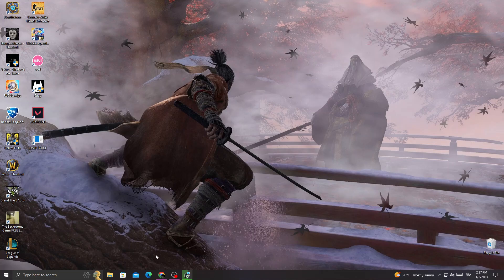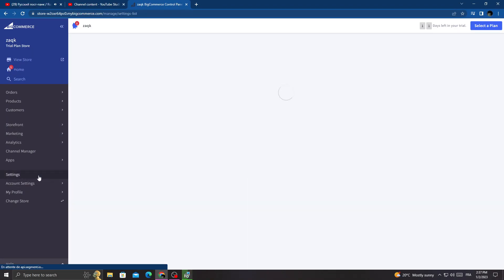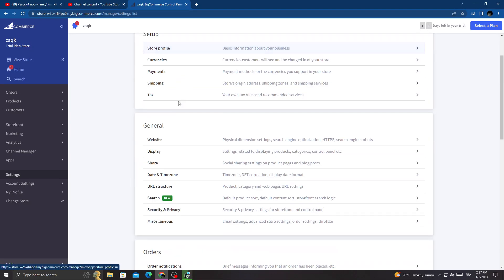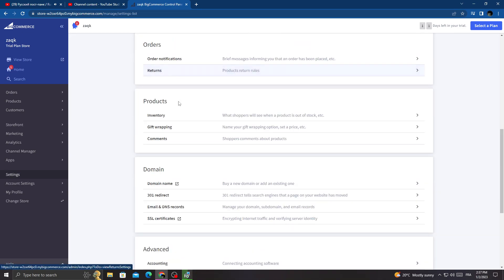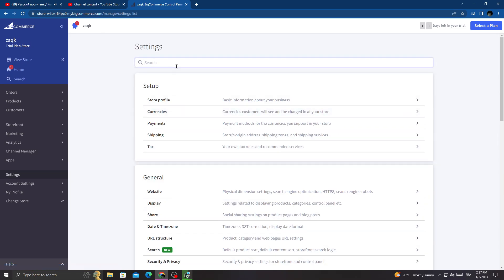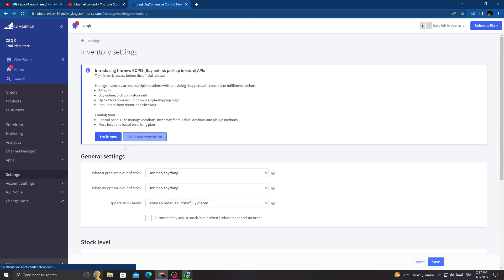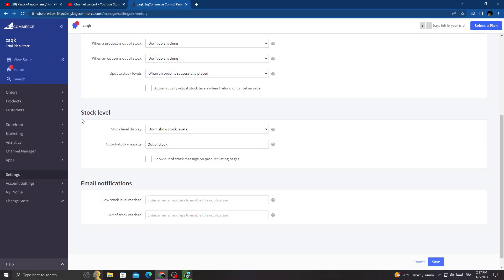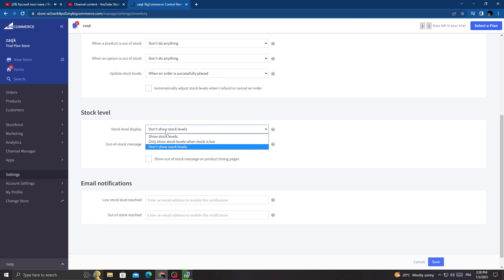How to Manage Stock Level Display on Bigcommerce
in this video we discuss :